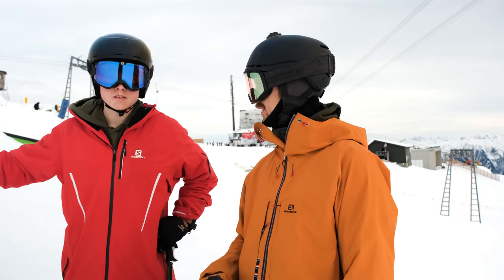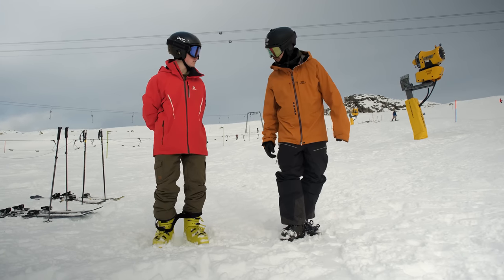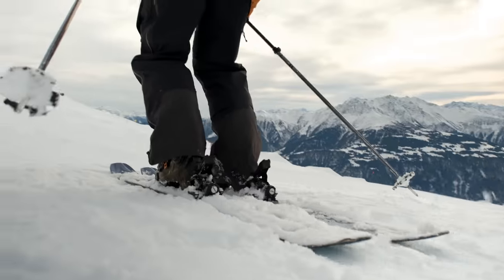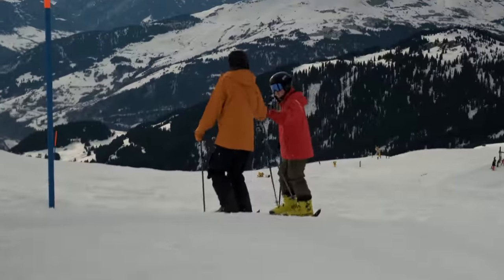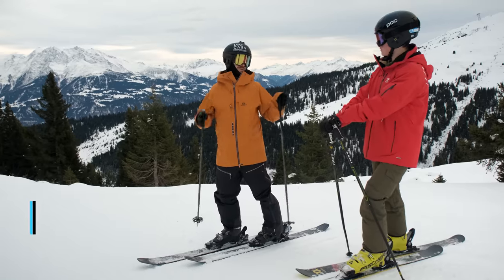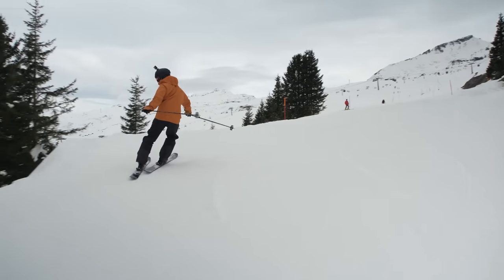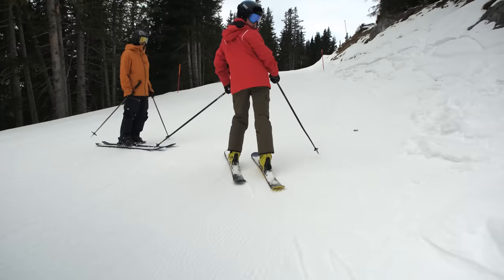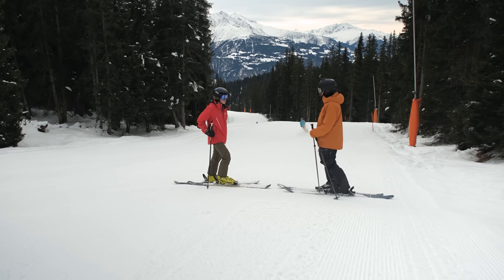Beginner Learns How to Jump on Skis & How To Ski Switch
In this freestyle ski tutorial, I teach a Beginner skier for one day, 2 out of 4 fundamental freestyle skills. We start learning how to jump on skis and then how to ski switch. Soon there will be a second episode where we continue learning about spinning and boxslide.

Stomp It Camps - Step-by-Step Ski Camps for Adults
 |- Ski Technique - | - Freestyle - | - Freeride - |

00:00 What you will learn in this freestyle ski tutorial
00:44 Skill 1: How to Jump on Skis
00:58 Step 1: Pop in Open Ski Boots
01:36 Step 2: Pop with Skis on
02:04 Step 3: Jumping Side Hits
02:56 Step 4: Jump Small Tabletop Jump
03:17 Try the 4 Point Landing
03:38 Join a Freestyle Camp for Adults
03:48 Skill 2: How to Ski Switch
04:04 Step 1: Practise Moving Between the Switch Skiing Positions
04:56 Step 2: Ski Switch Parallel Turns